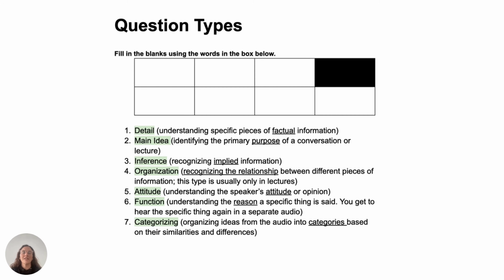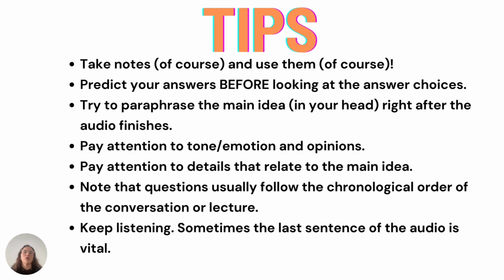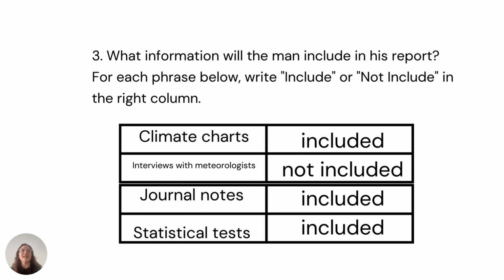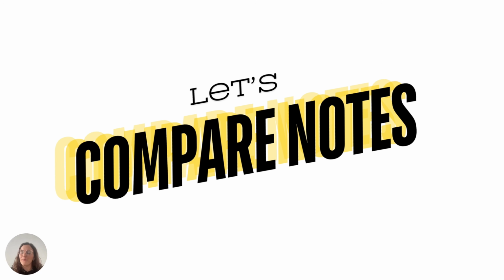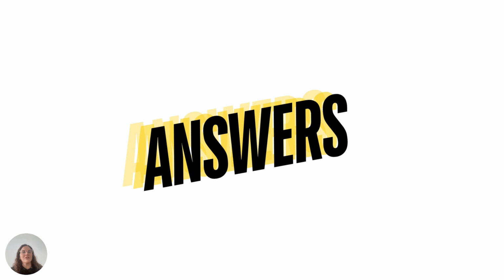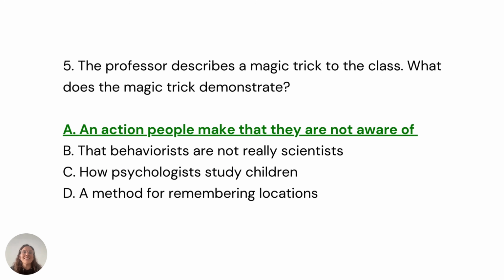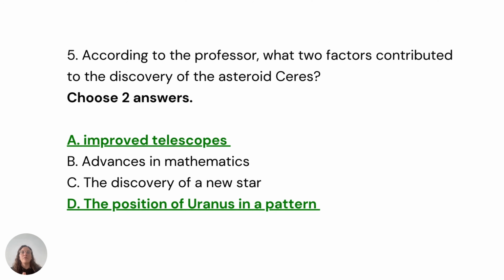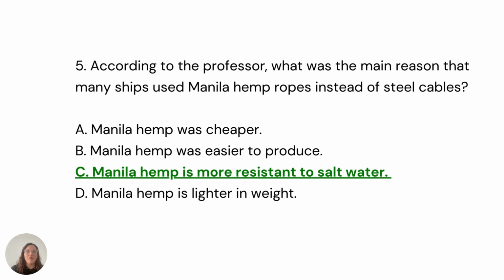TOEFL Listening Test with Answers AND Explanations (Full Course, 2024)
TOEFL listening test with answers: Boost your score with expert strategies and practice. This comprehensive guide covers one conversation and four lectures, providing detailed TOEFL listening practice with explanations. Get ready with paper and pen, follow our structured approach, and improve your listening skills effectively. This video is ideal for those looking for thorough TOEFL listening test practice online free.

The TOEFL listening section requires specific strategies, and our course will guide you through each question type: detail, main idea, inference, categorizing, attitude, function, and organization. We'll also provide a TOEFL listening test with answers pdf to reinforce your learning.

You'll learn how to take effective notes, a crucial skill for success in the TOEFL listening test format. From TOEFL listening audio and script download to TOEFL listening activities, we've got you covered.

For beginners, our video offers TOEFL listening practice for beginners and tips for the best TOEFL listening practice. Dive into TOEFL listening conversation practice and TOEFL listening exercises with answers to build your confidence.

We'll help you navigate TOEFL listening free resources, understand essential TOEFL tips for listening, and master the TOEFL listening guide. Learn TOEFL listening how to take notes and improve your skills with TOEFL listening lecture practice. Additionally, we cover TOEFL listening main idea questions, TOEFL listening notes, and TOEFL listening online strategies.

Enhance your abilities with TOEFL listening practice questions and understand various TOEFL listening question types and strategies. This video includes extensive TOEFL listening practice with audio to ensure you are fully prepared.

Following along in the study guide pinned in the comments!

00:00:00 About this TOEFL Listening Course
00:00:46 TOEFL Listening Question Types
00:03:24 How to take notes for the TOEFL Listening
00:06:53 Tips for the TOEFL Listening
00:10:10 Drill #1 Conversation (audio)
00:13:20 Drill #1 Questions
00:15:49 Drill #1 Review of answers (w/ example notes and transcript)
00:20:21 Drill #2 Lecture in philosophy class (audio)
00:25:37 Drill #2 Lecture Questions
00:28:02 Drill #2 Review of answers (w/ example notes and transcript)
00:31:36 Drill #3 Lecture in psych class (audio)
00:36:48 Drill #3 Lecture Questions
00:39:50 Drill #3 Review of answers (w/ transcript)
00:42:18 Drill #4 Lecture in astronomy class (audio)
00:46:25 Drill #4 Lecture Questions
00:49:40 Drill #4 Review of answers (w/ transcript)
00:51:51 Drill #5 Lecture in botany class (audio)
00:55:54 Drill #5 Lecture Questions
00:58:58 Drill #5 Review of answers (w/ transcript)